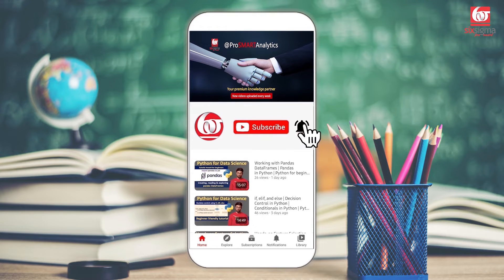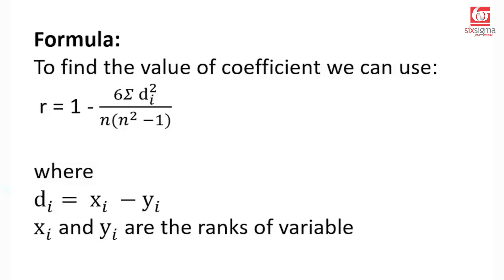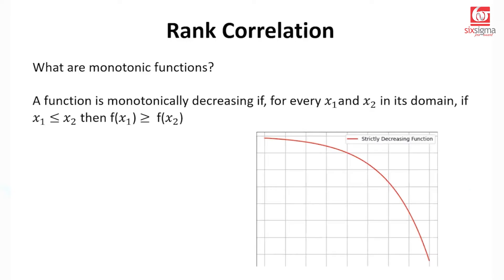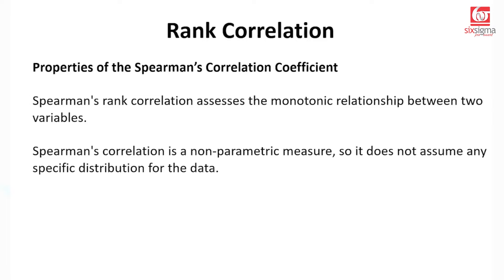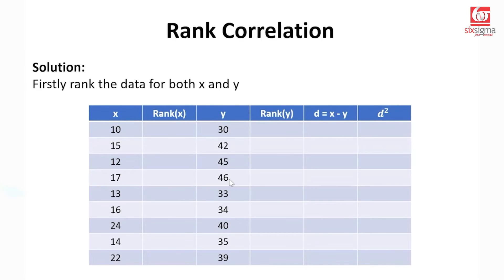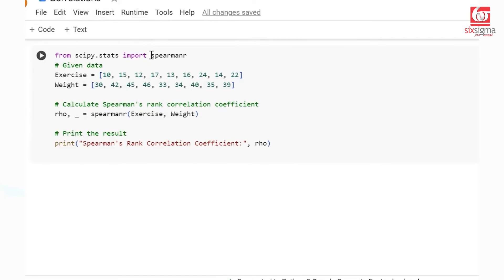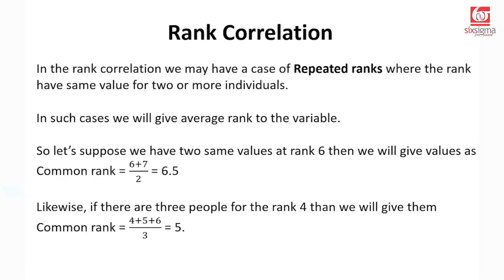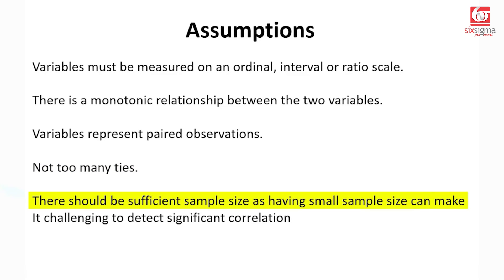What is Rank Correlation? | Spearman's Rank Correlation | Theory + Hands-on | Assumptions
📈 In this video, we'll explore the principles of Spearman's rank correlation, its practical applications, and how to calculate it both manually and using Python.

We begin by discussing the cases where Spearman's Rank correlation is supposed to be used instead of the popular Pearson's correlation. We'll guide you through the step-by-step process of manually computing Spearman's rank correlation coefficient, providing you with a hands-on experience to deepen your understanding. 📝

Next, we'll transition to the practical implementation of Spearman's rank correlation in Python, demonstrating how to utilize the functionality provided by libraries like scipy to calculate the coefficient efficiently. Witness the seamless integration of statistical theory with Python programming as we showcase the practical application of Spearman's rank correlation. 🖥️

We'll also discuss the assumptions underlying Spearman's rank correlation, emphasizing the conditions necessary for valid interpretation of results. By the end of this insightful journey, you'll have a solid grasp of Spearman's rank correlation and the skills to apply it confidently in your analyses. 🧠

Happy Learning 🌟